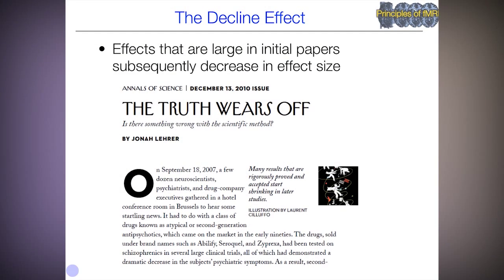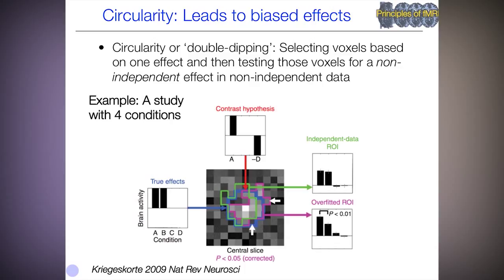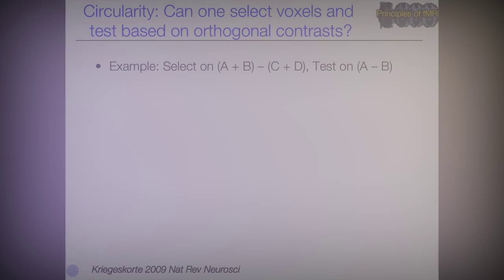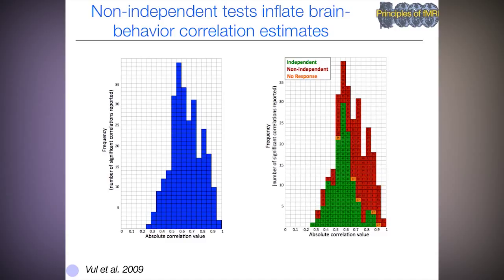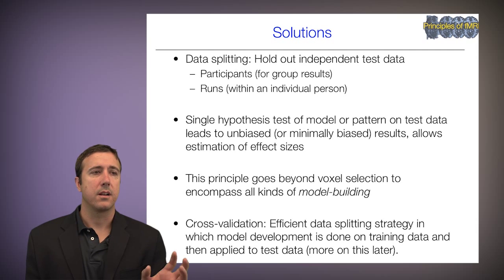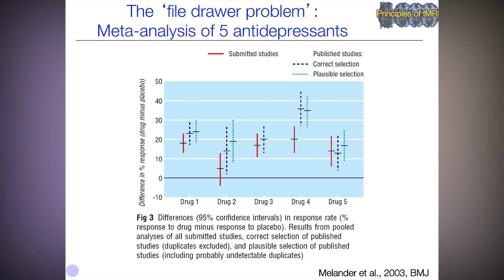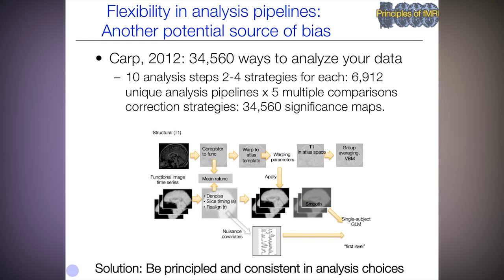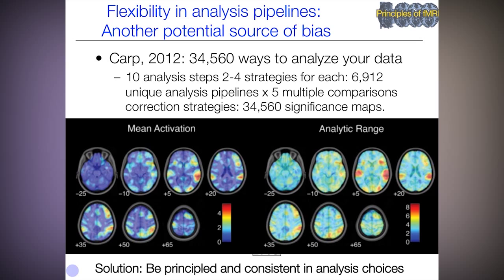Principles of fMRI Part 2, Module 3 - Pitfalls and Biases2